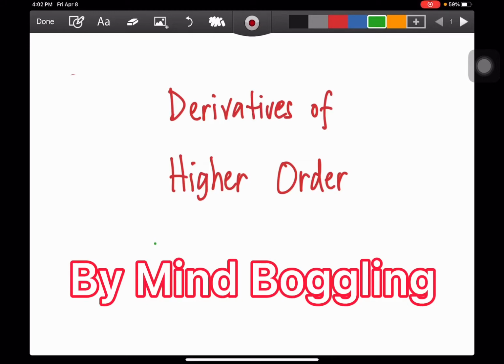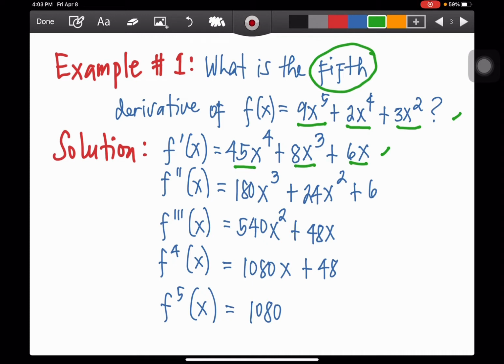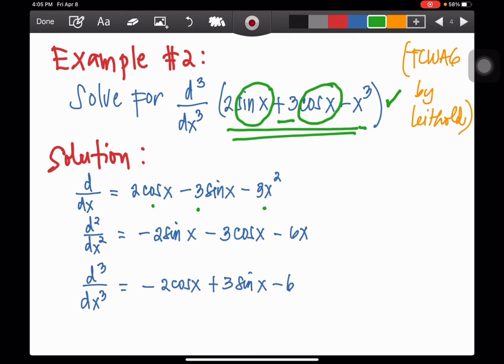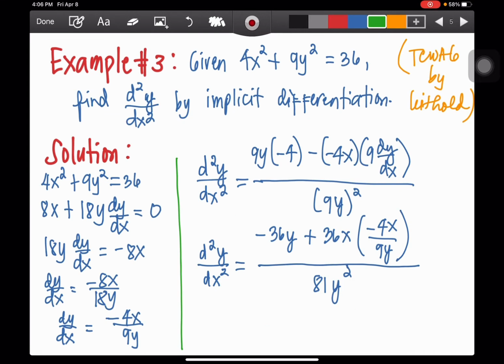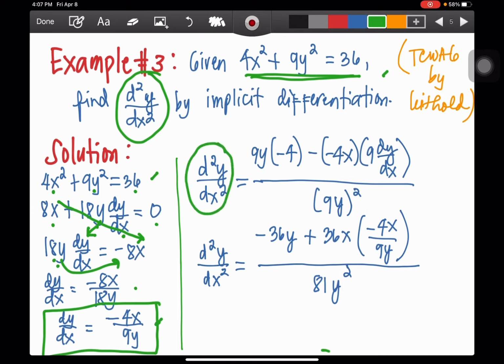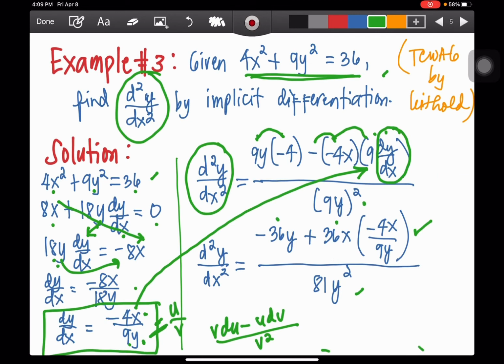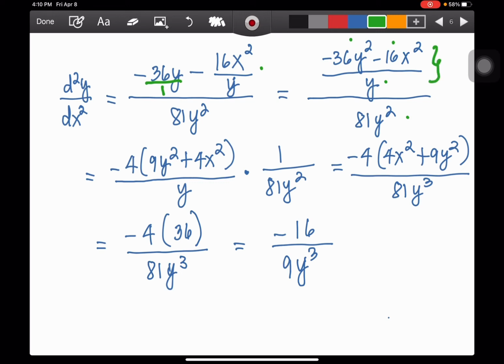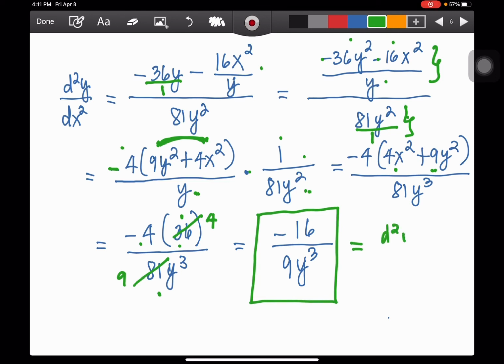The Derivatives of Higher Order